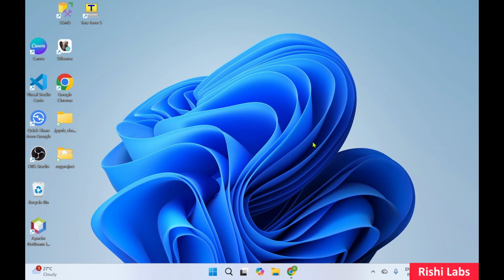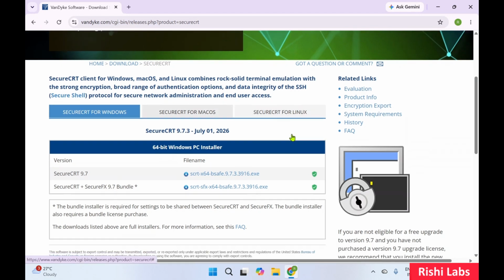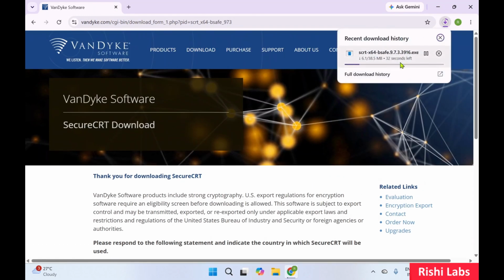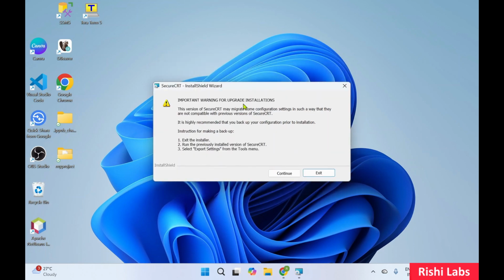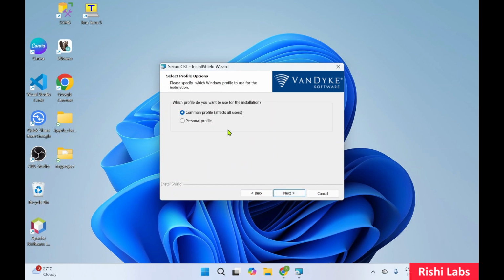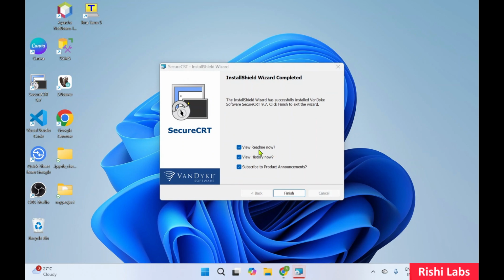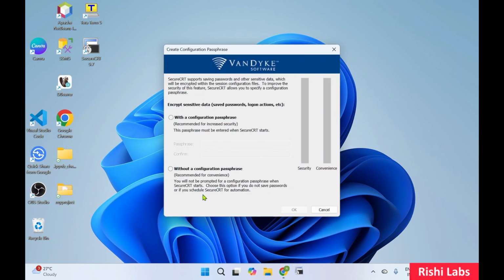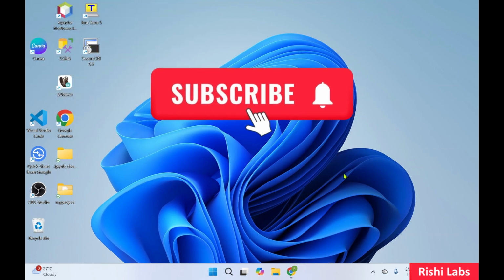How to Install SecureCRT on Windows 11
SecureCRT is a powerful professional terminal emulator that supports SSH, Telnet, Serial, RDP, and other secure remote access protocols. It is widely used by network engineers, system administrators, cybersecurity professionals, and DevOps engineers to securely manage remote servers and network devices.